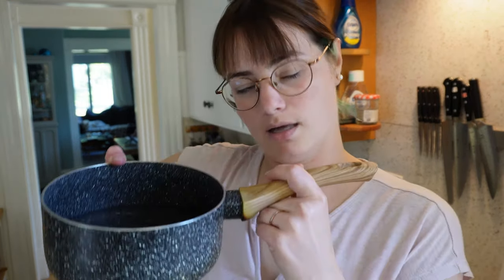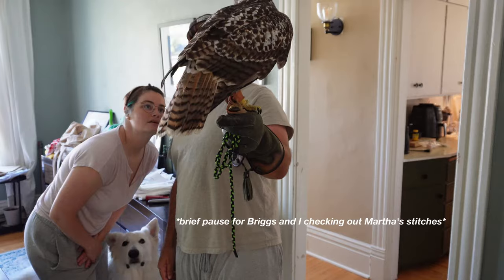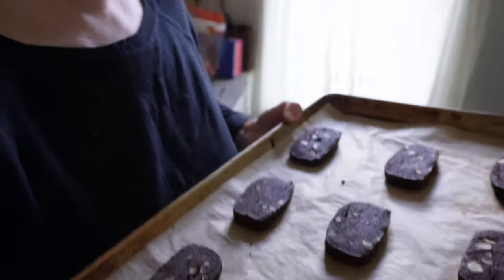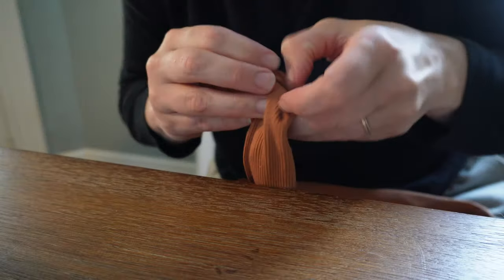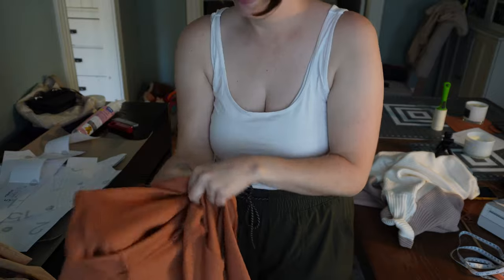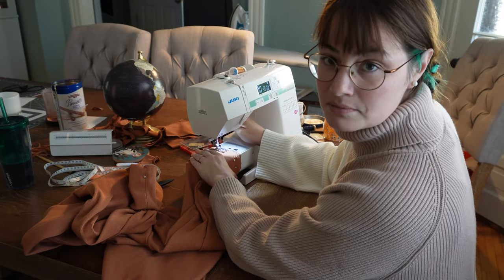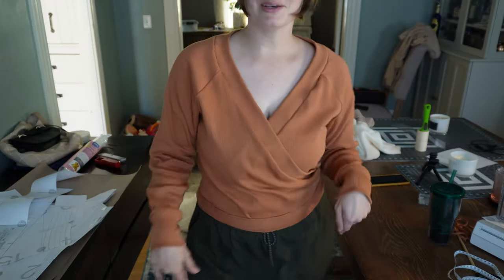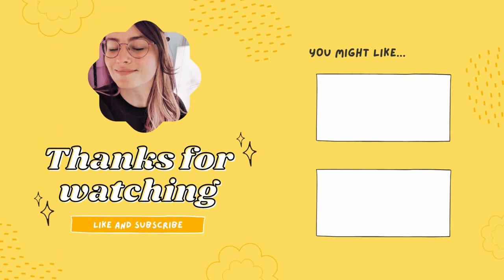I Finished my Cardigan! a scattered brain vlog 🍂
LIFE IS GOOD! Baking focaccia, sewing a cardigan, and hanging out with my dogs...what could be better? Maybe going in to the fridge to still find the things I expect to be in there? NOT NAMING ANY NAMES, but *someone* ate all of the raw cookie dough. Spoiler alert, it wasn't me.